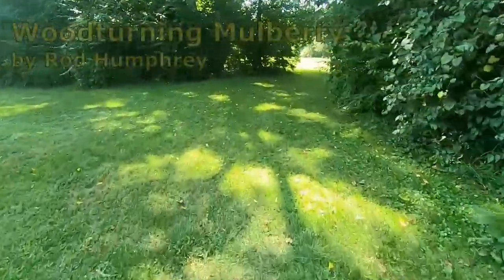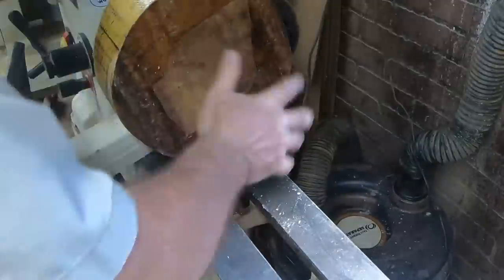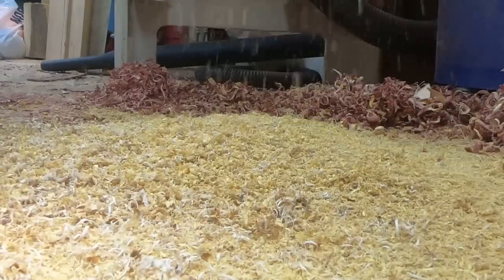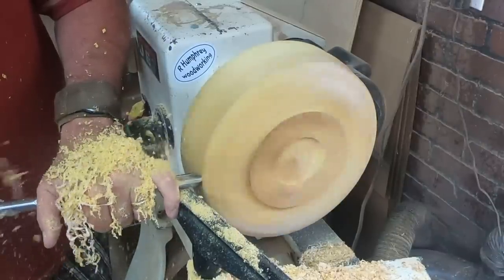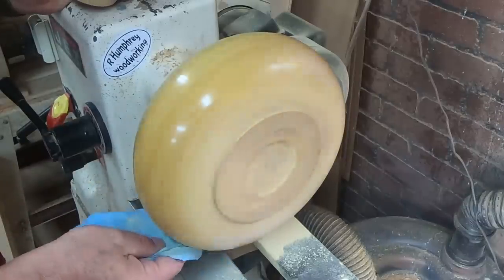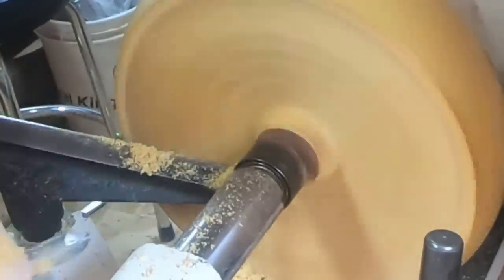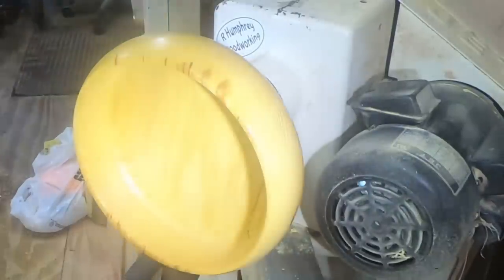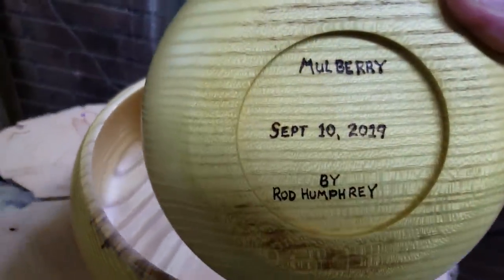Woodturning Mulberry, and a Doug Moore Sighting!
Wood turning a bowl from mulberry.  It's a wood I hadn't turned before, and I like it a lot.  Nice grain, nice color, and some chatoyance as well.

I traveled north to Michigan and met Doug Moore of The Pohl Barn Production fame (Link to his channel

We went looking at some bowl blanks together and picked out some dandies, and we're both turning them this week.  I hope you click the link and check out his as well.  See his video here:

More project videos coming on a regular basis now that I'm back in action!  Thanks for sticking with me!

This bowl and others are, or will be, available for purchase if interested.  Thanks in advance!